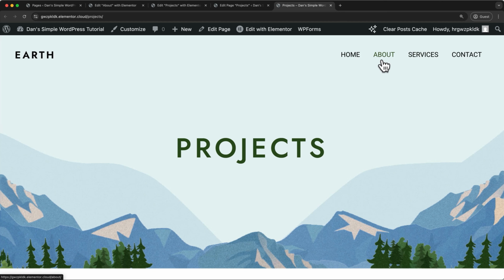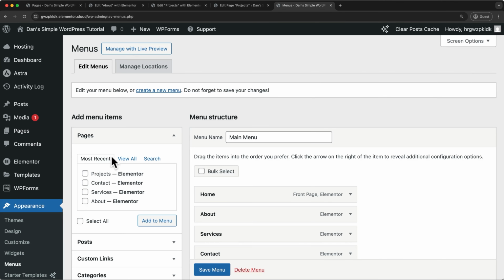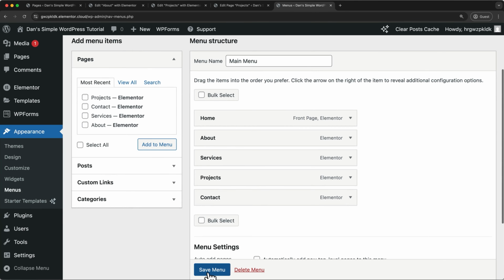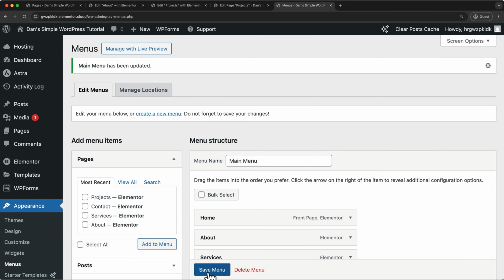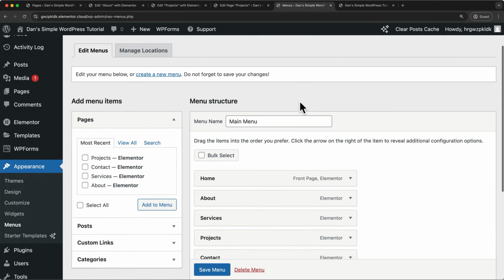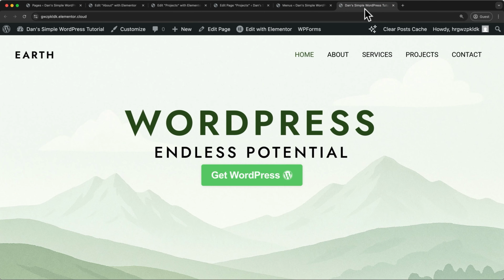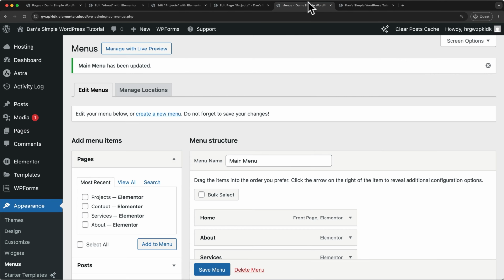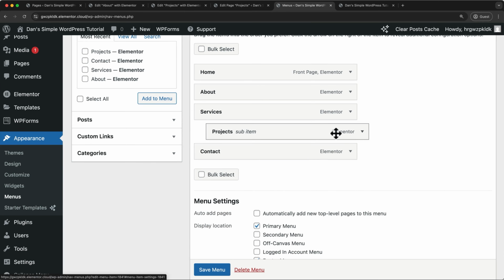How to Add Pages to Your WordPress Menu (Step by Step)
Learn how to add pages to your WordPress menu in this step-by-step tutorial. See how to add new pages, reorder items, create dropdowns, and remove links so your site navigation stays clean and user-friendly.